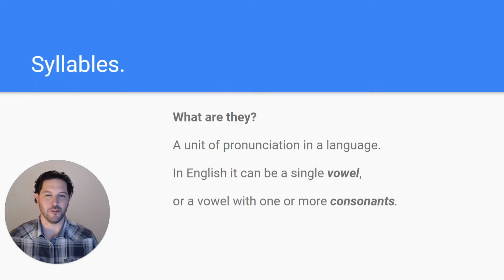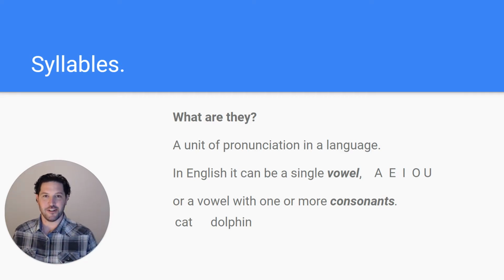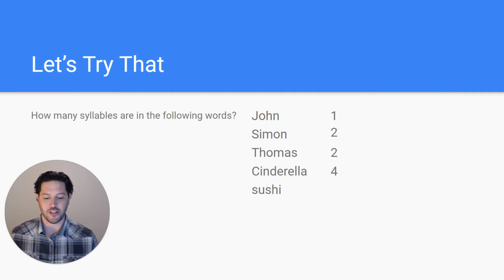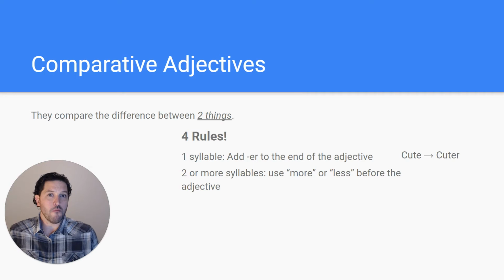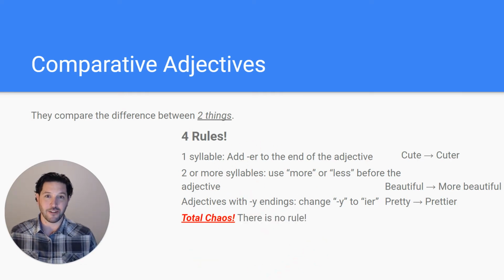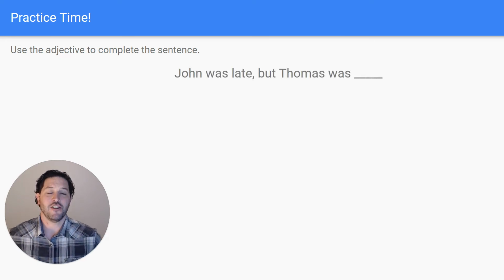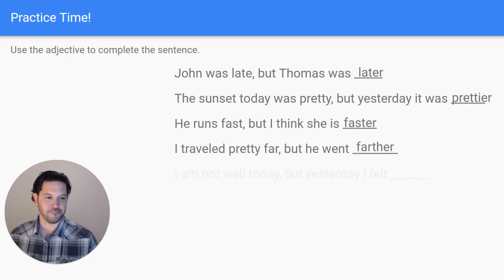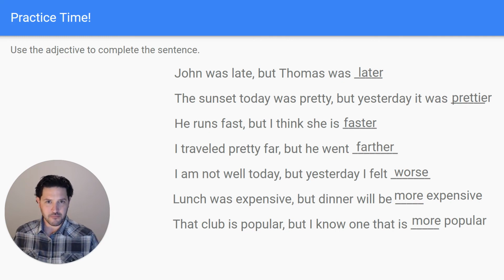How to Compare Things in English: Syllables and Comparative Adjectives Lesson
In this lesson we will learn that how we compare things in English depends on the number of syllables in a word. Did you know the way you compare things depends on the number of sounds in the adjective?! That's crazy, right? Watch this quick video to help you sort it all out. You will learn the importance of syllables in comparative adjectives which will help you to make sentences that compare things.

I am also making my Slide presentation available to anyone who wants it! Click here! See you in part 2 where we will talk about how (and when!) to say something is the best or the worst.

Three Guys English (TGE) are Tom, Simon, and John and we are here to bring you the best English language educational videos each week with new uploads on Mondays and Fridays.

Here at Three Guys English, we strive to help you achieve your English goals whether they are to improve your speaking skills, get a higher IELTS score, or use English for business and travel.

All the best from TGE!!